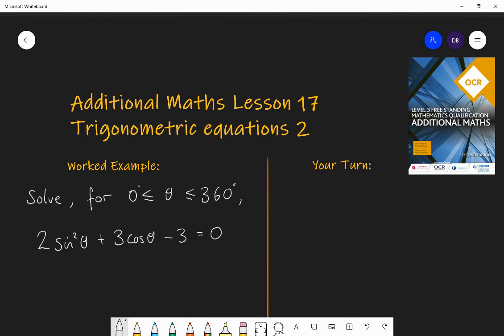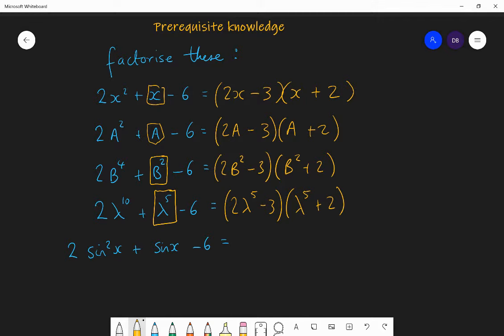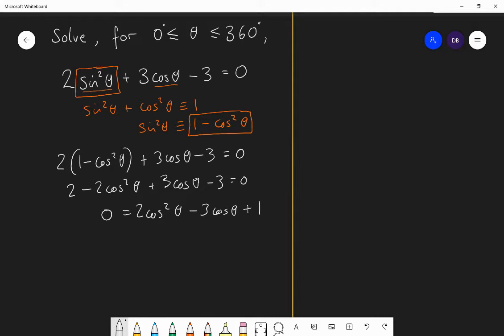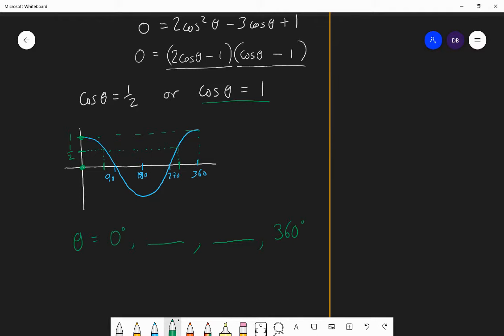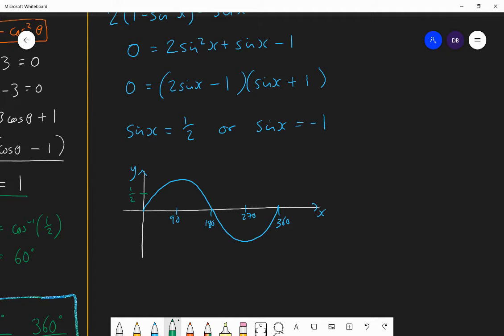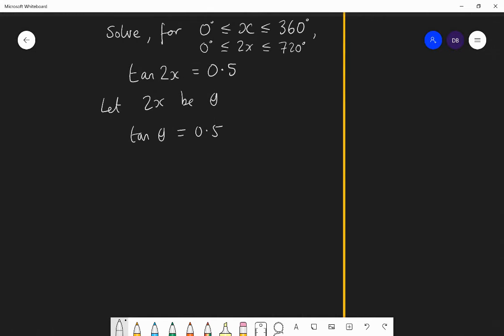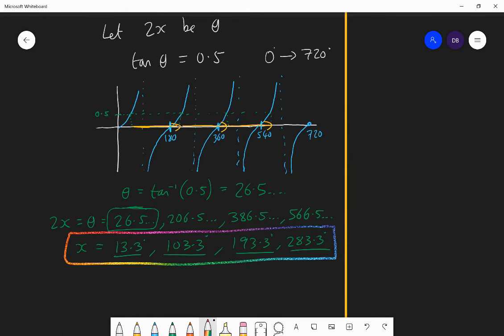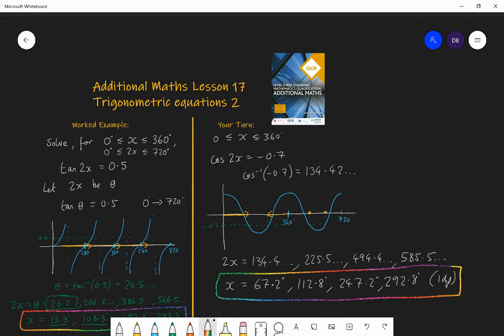17. Trigonometric equations 2. Additional Maths OCR FSMQ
In this video I teach you how to solve more complex trigonometric equations which involve using identities and factorisation. Afterwards a good idea would be to practise using exercise 8.4 from the textbook: